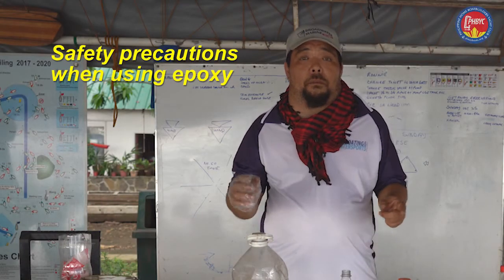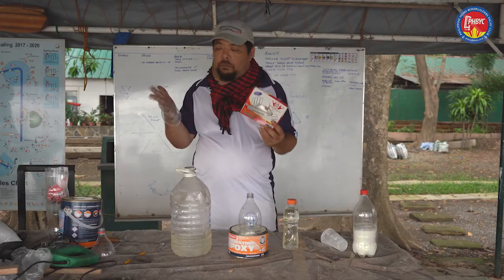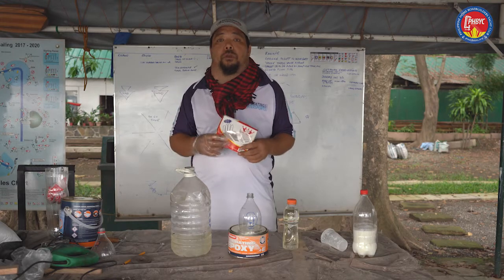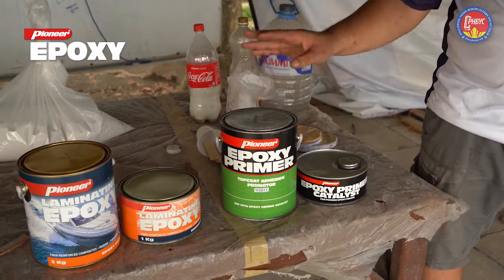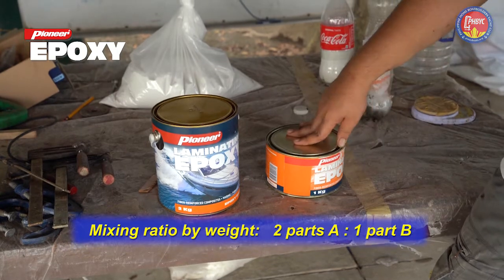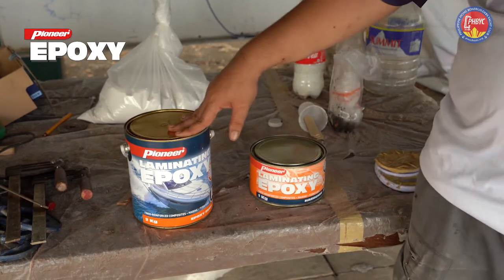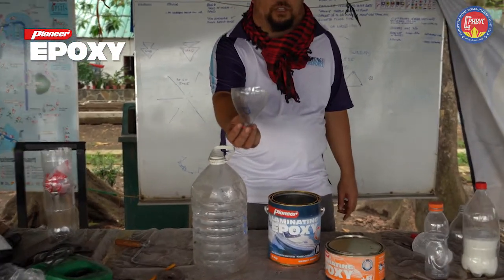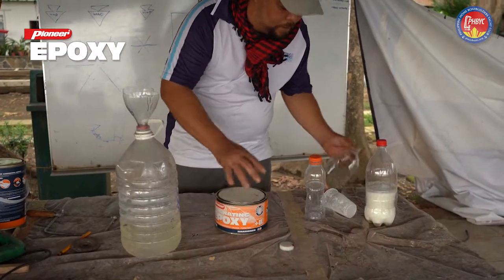Oz Goose Kit Assembly Step 0 Using Epoxy for Boatbuilding